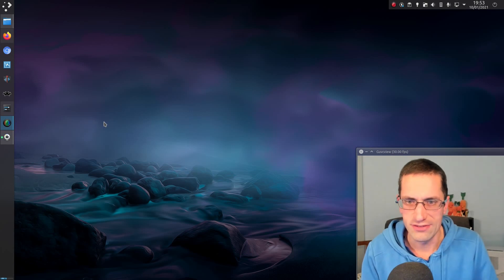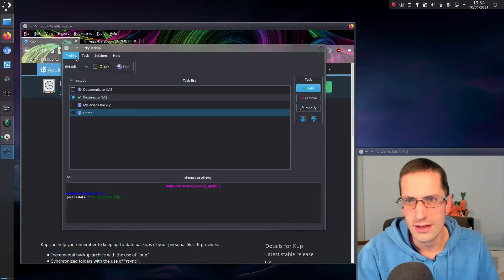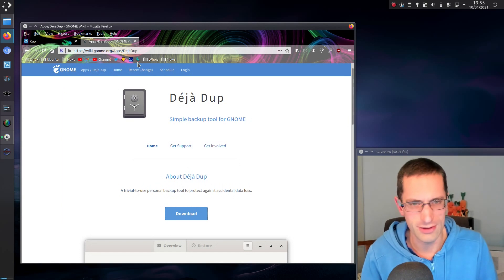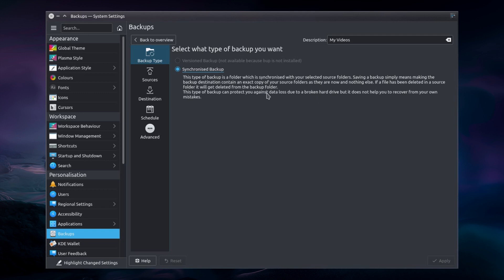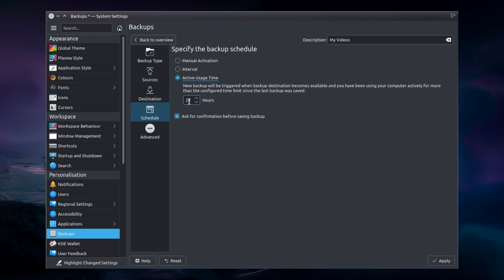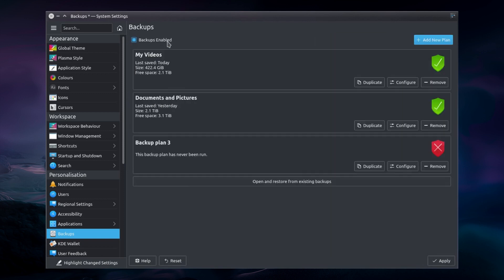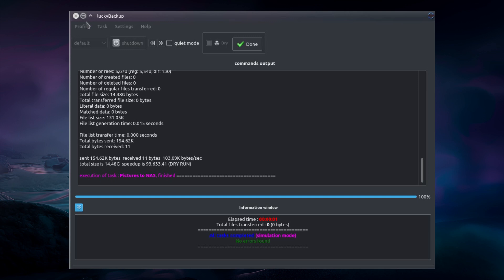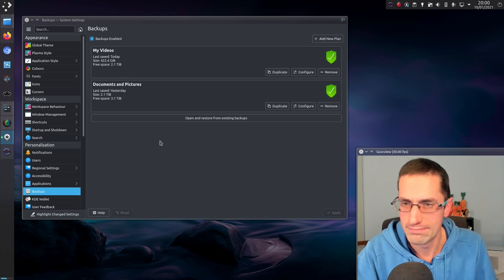Looking at Kup - KDE Backup Tool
Kup is a backup tool available for KDE Desktop in Linux and is built into the KDE Settings. It offers synchronised and versioned backups via command line tools Rsync and Bup respectively.